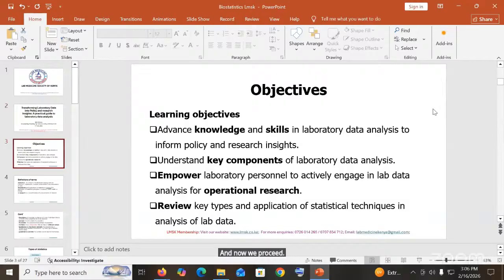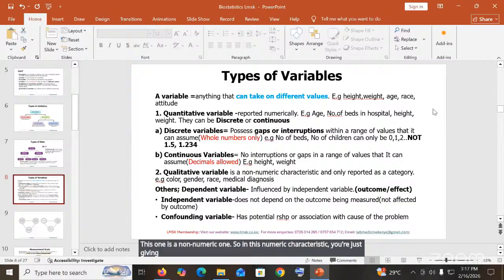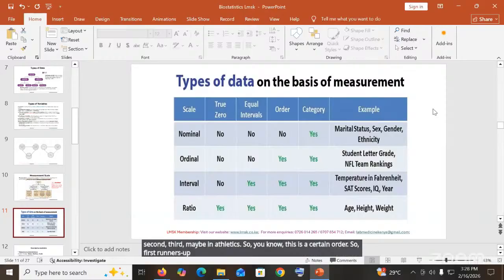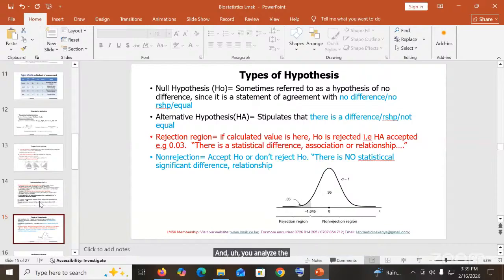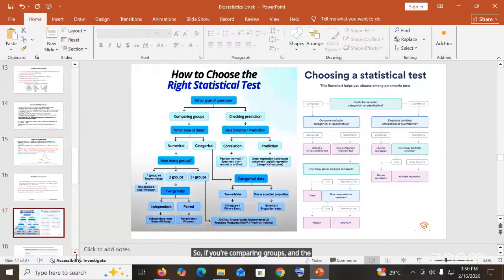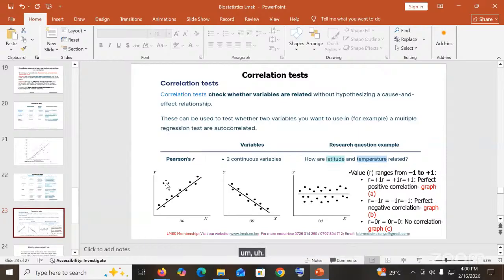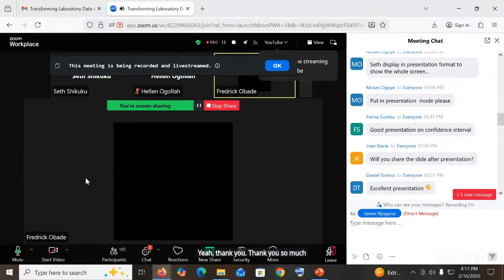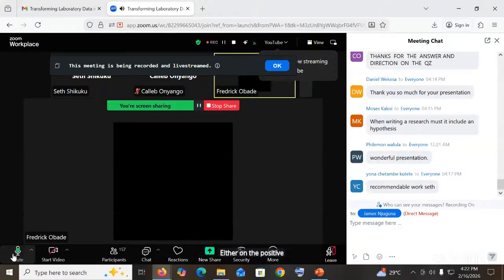16/02/2026 LMSK WEBINAR- A Practical Guide to Laboratory Data Analysts